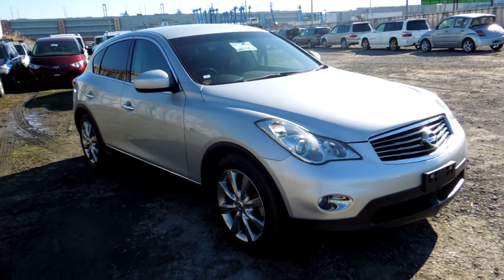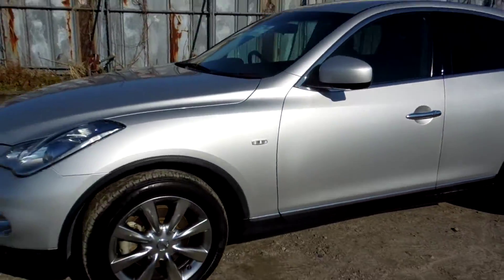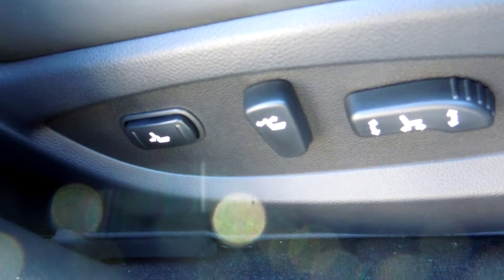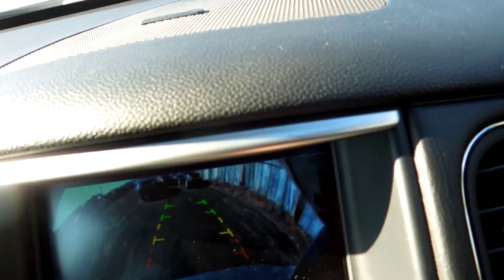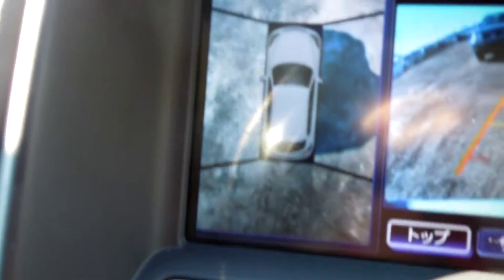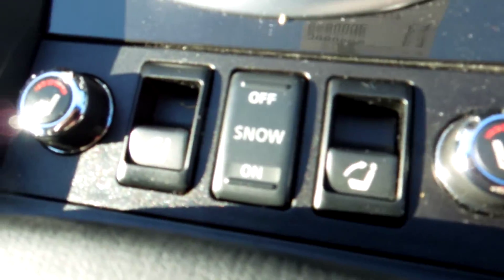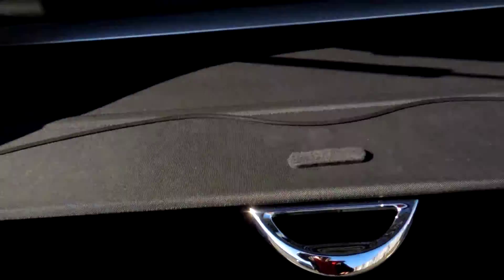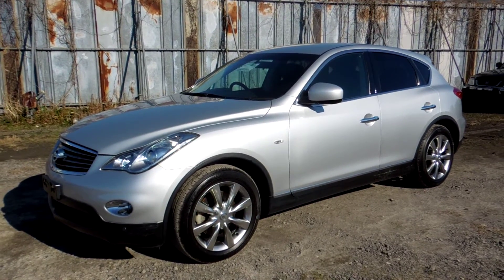V37 Skyline Crossover 4WD @ Edward Lee's